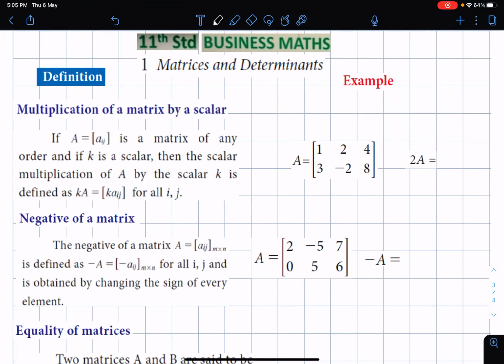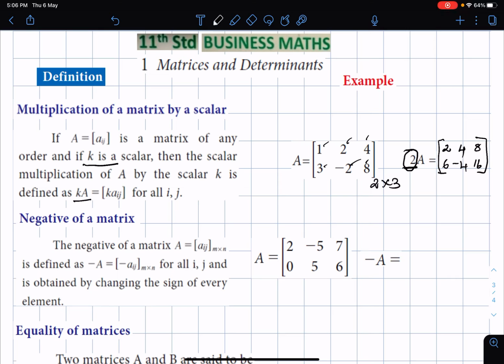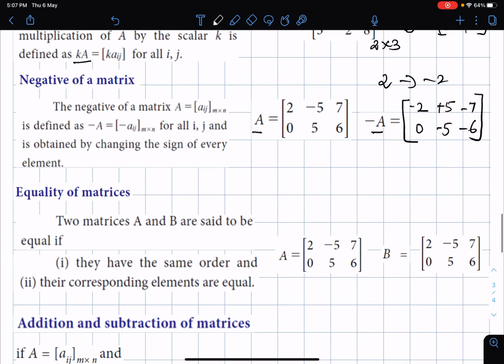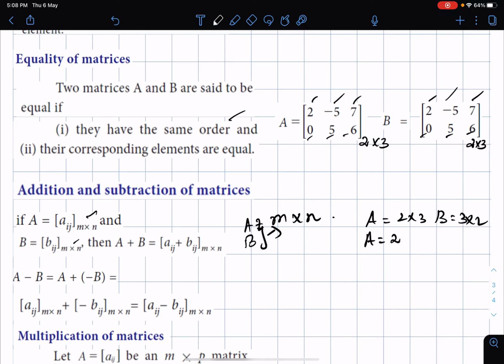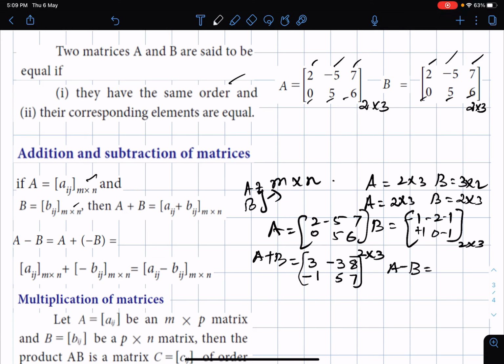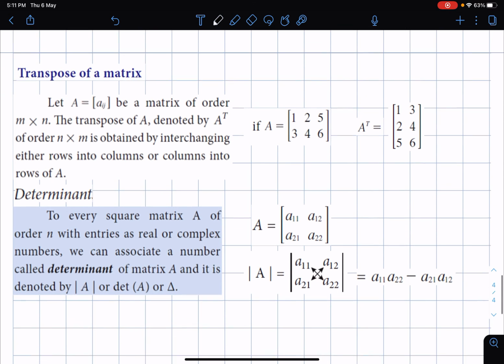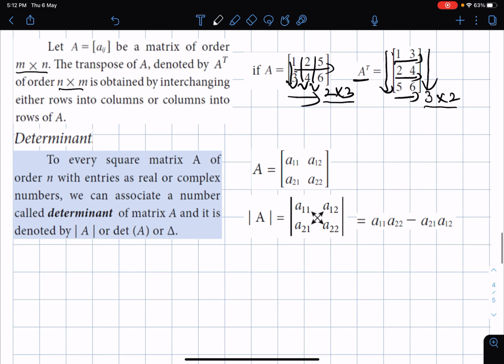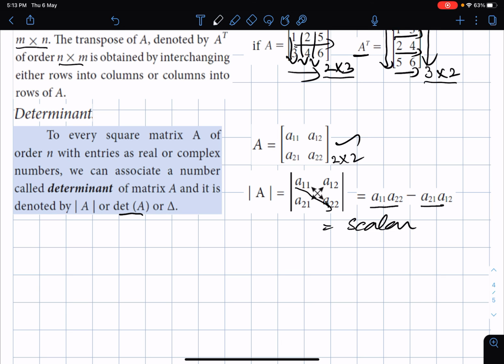Determinant XI BM